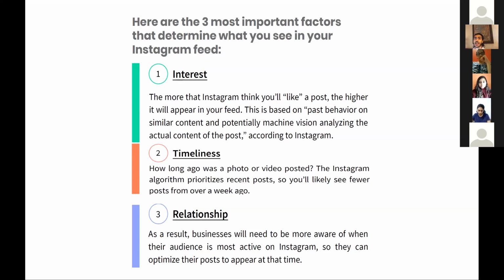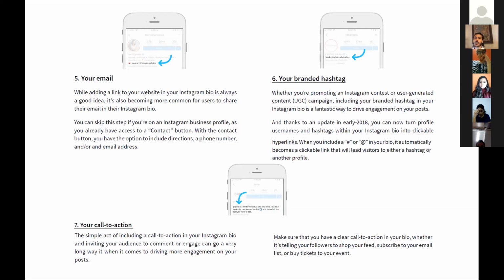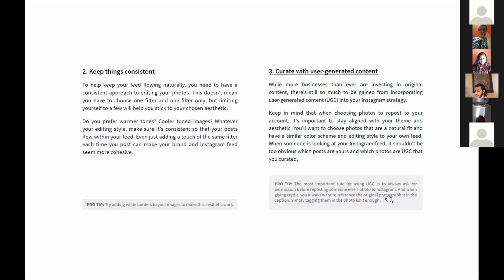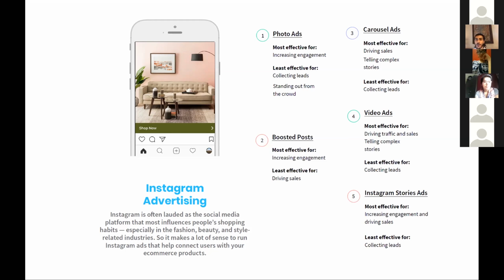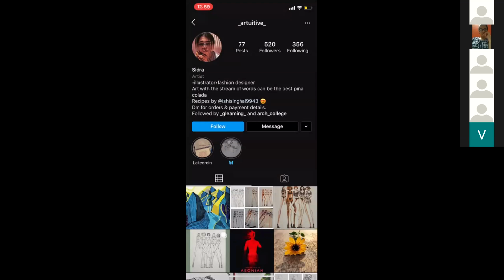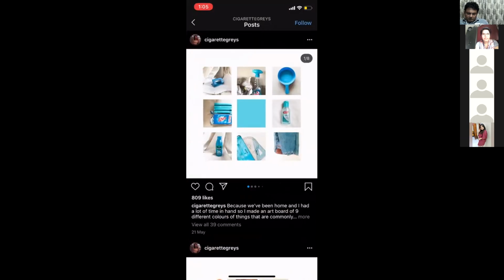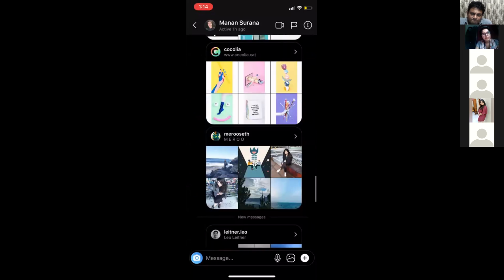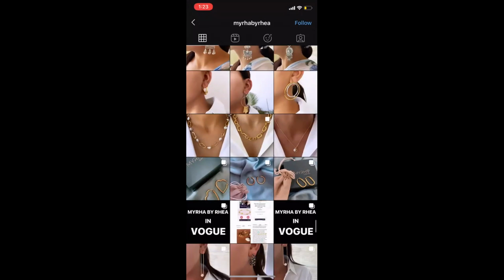MasterClass on "Introduction to Instagram"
Wednesdays are for conceptual & visionary learnings where we conduct Masterclass for our students as a part of their inner learning circle. Take a look at the session by our Project Manager, Mr Manan Surana on an engaging topic "Introduction to Instagram". He discussed the basics of the platform & how students can use it to potray their creative learnings.